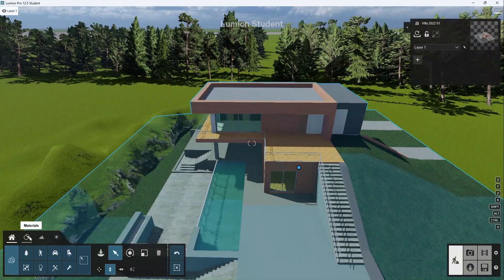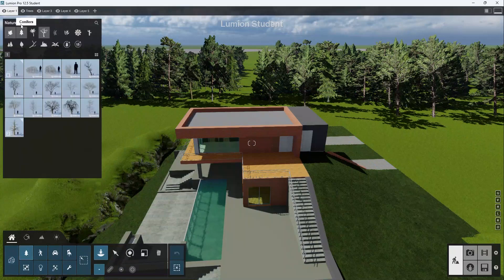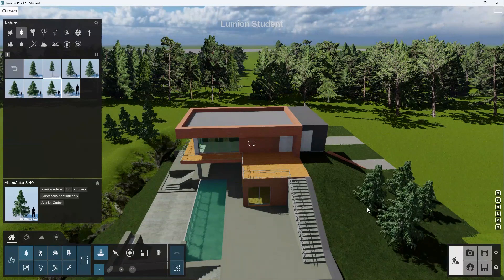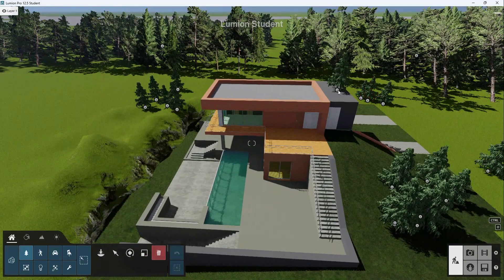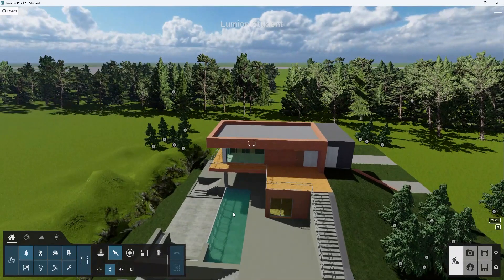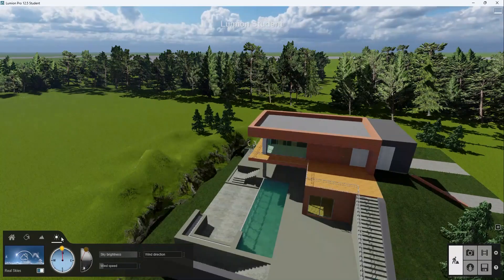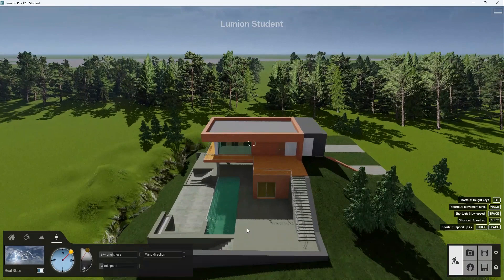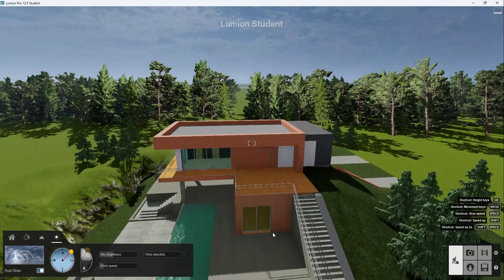8 panorama Lumion Adding Objects and Adjusting Weather